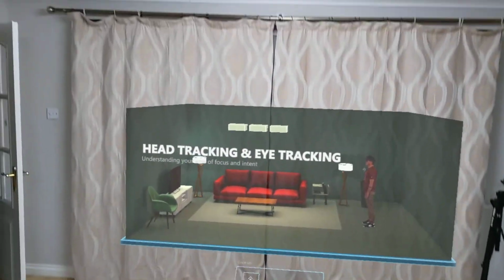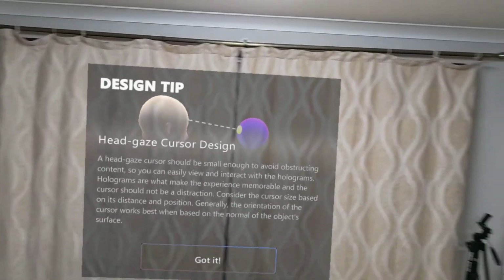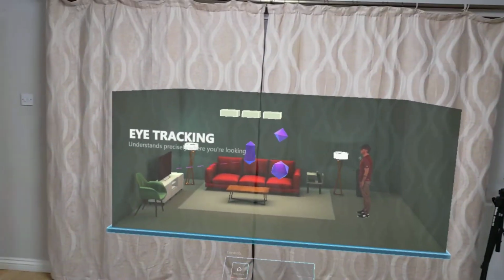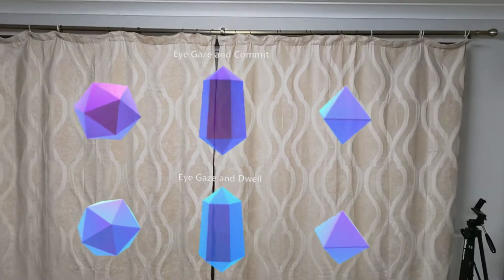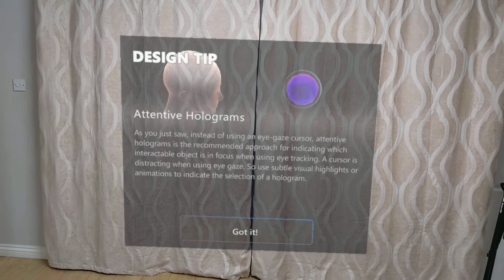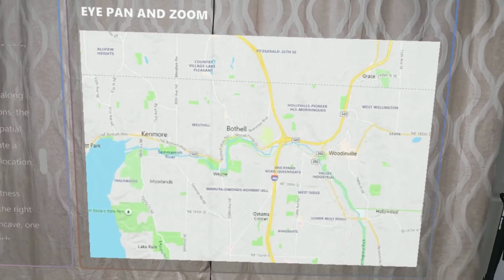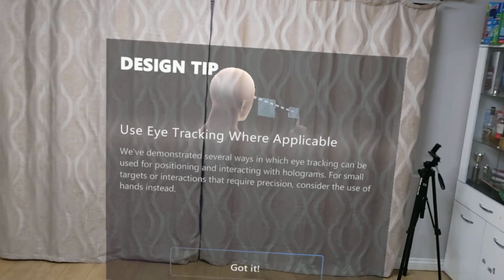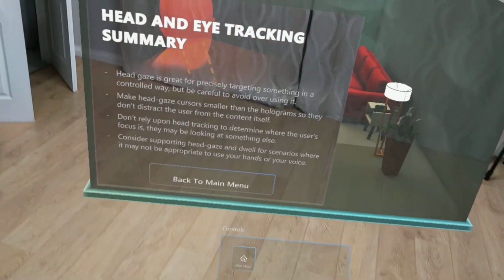HoloLens Interactions Demo